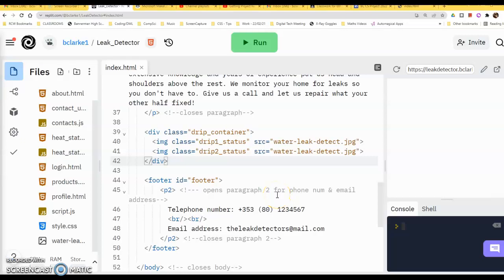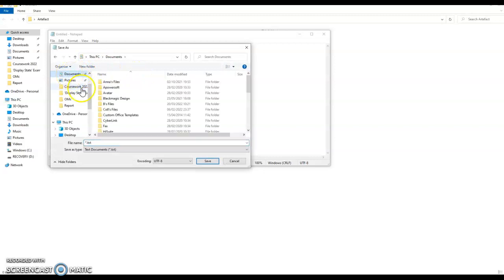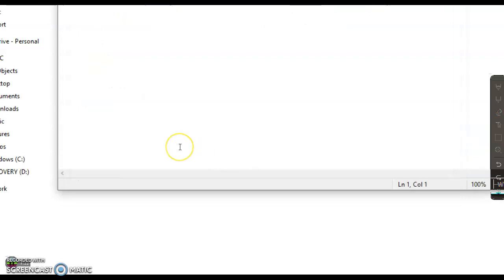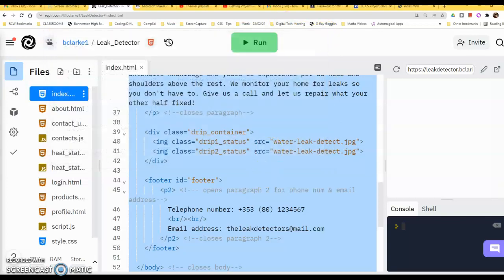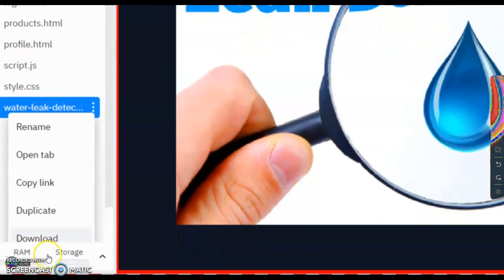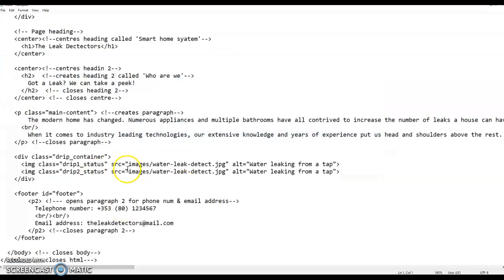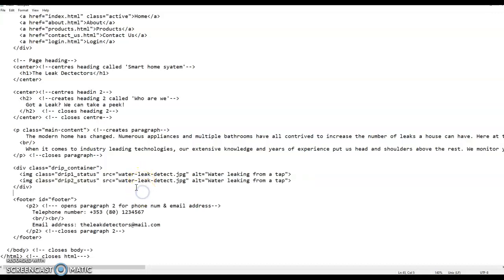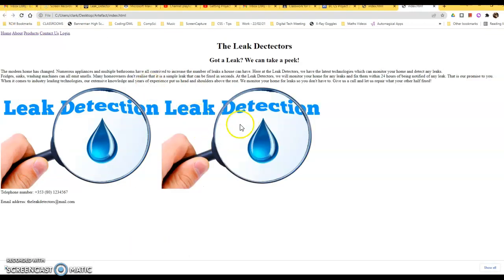#4 - Didn't do it in Repl...No Worries!!!